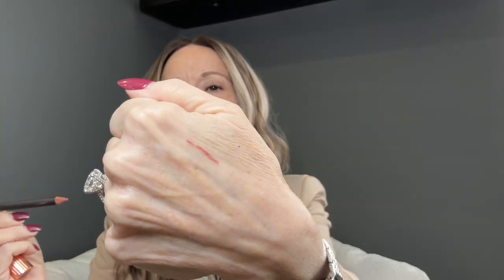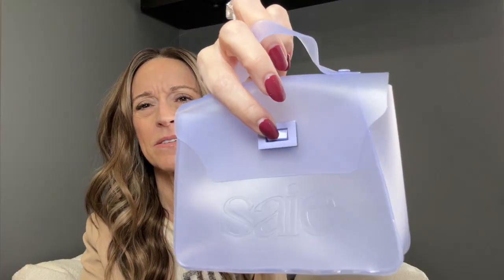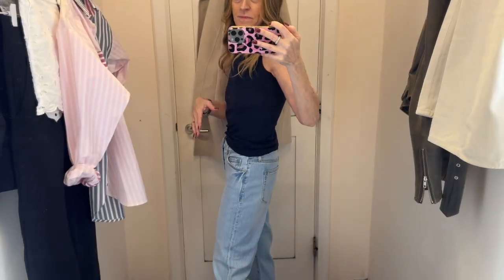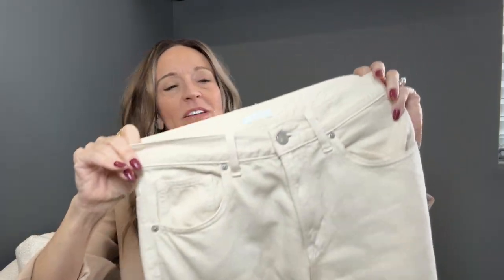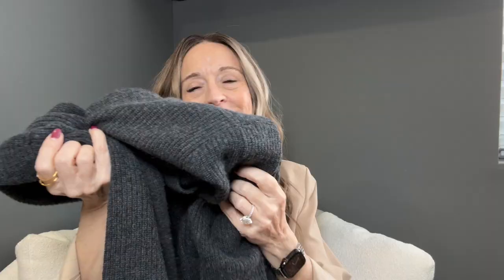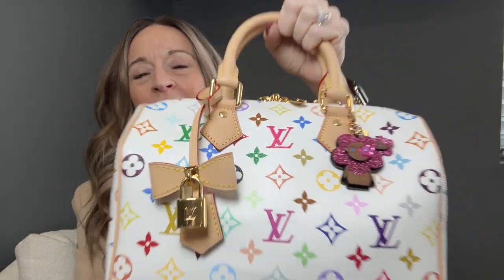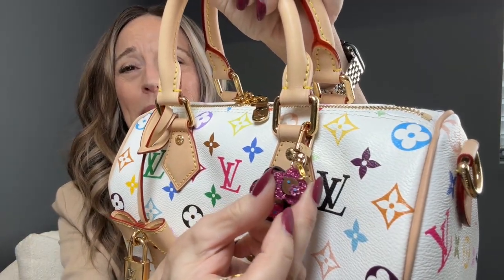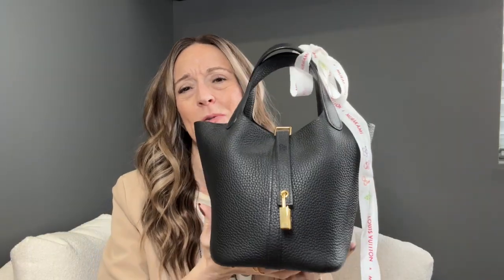Luxury, Beauty & Life Favorites: The Best of January & February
It's been a while since I've filmed a favorites video.  So let's see what I was loving in January & February.

Were you surprised by any of my faves?  Share them in the comments below!

Items Shown/What I Wore:
MAC Lip Pencil (Soar):

Charlotte Tilbury Lipstick (Pillow Talk Fair):

Saie Trio:

Loft Relaxed Straight Jeans (24, runs big, size down):

Uniqlo Drapey Jeans (25):

Quince Cashmere Sweaters:
Boxy Cropped Cardigan (S):

"Vivienne" Etsy Seller:

Jenny's IG: @pursedocs

My Stats:
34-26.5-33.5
Height: 5'6"
Size: 0-2

My Filming Chair

This means that if you click on one of these links and make a purchase or take a specific action, I may earn a small commission or referral fee at no additional cost to you.